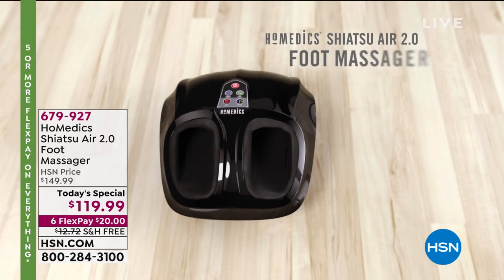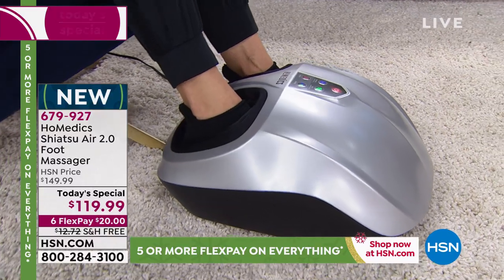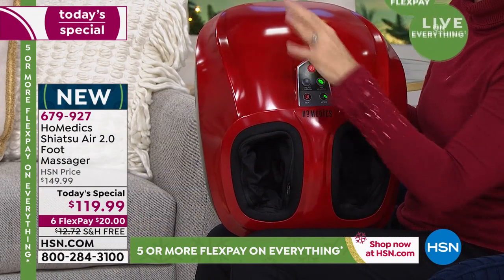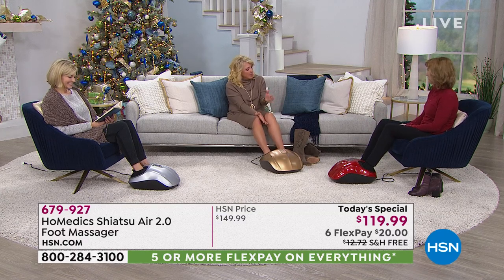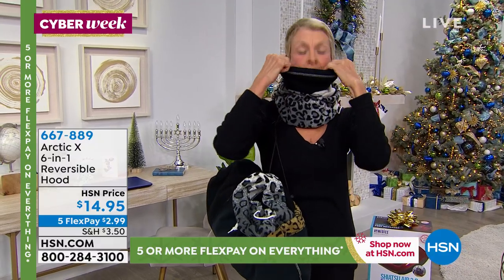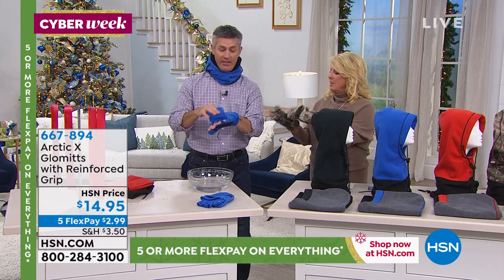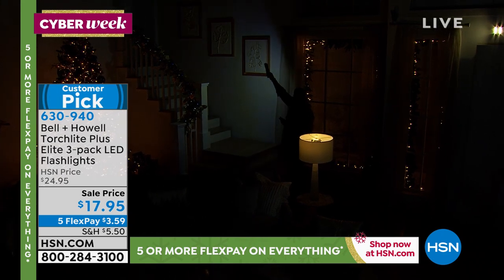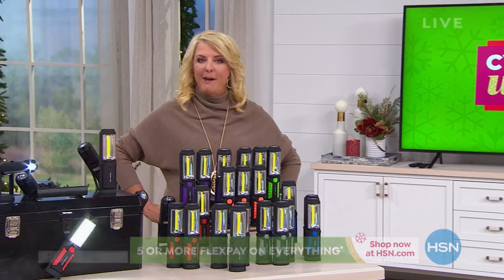HSN | Practical Presents 12.06.2019 - 01 AM